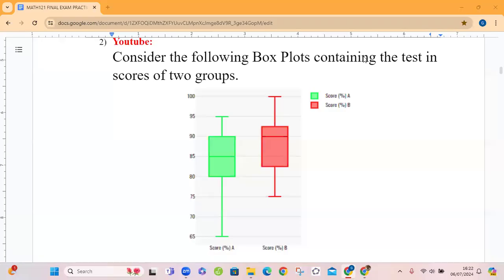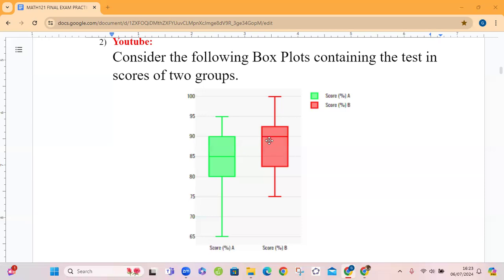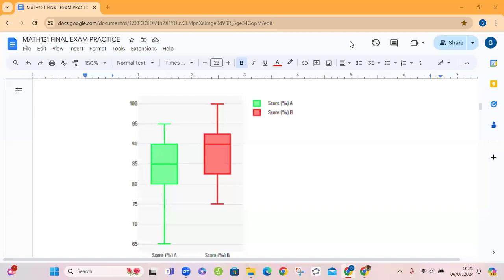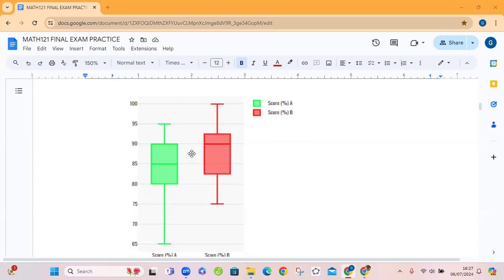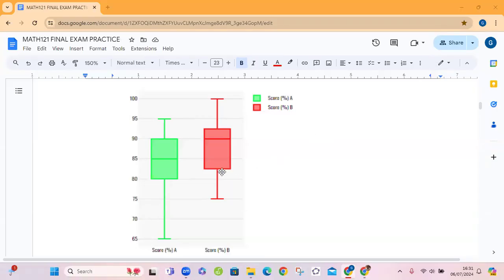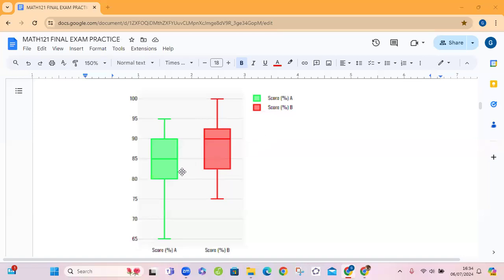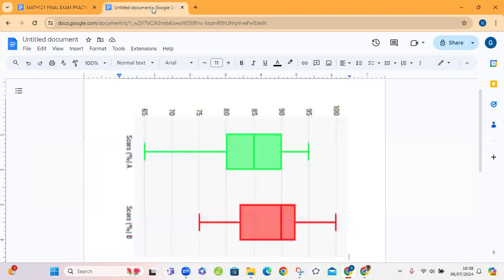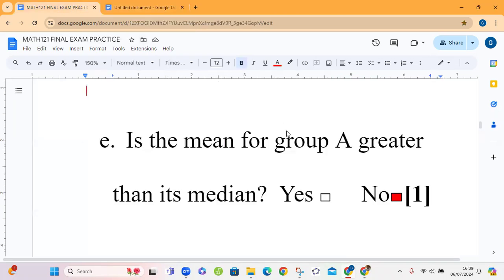MATH121 Exam Practice Question 2